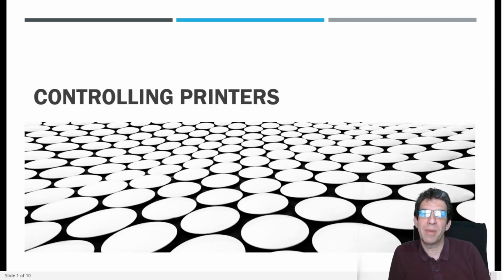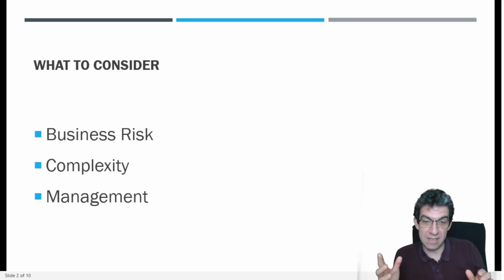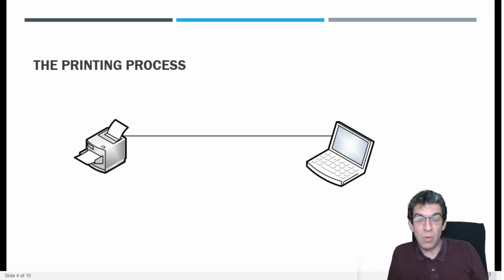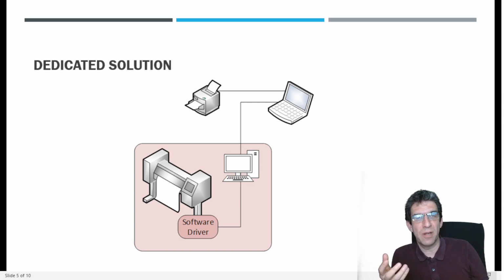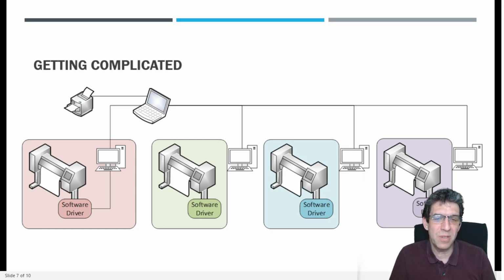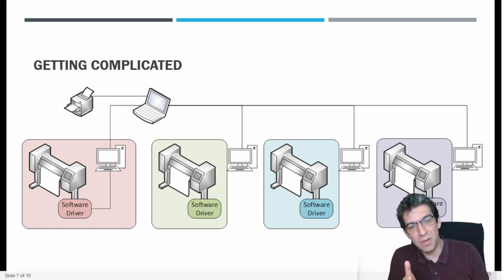Managing printing and plotter machines on the office IT network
If you have advanced printers, plotters, cutters, digital tool makers and other speciliased equipment, which each have a computer controlling them, then you need to watch this video to understand how to balance the complexity, the risk and the costs.